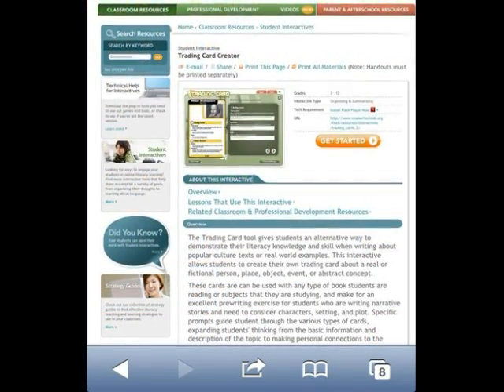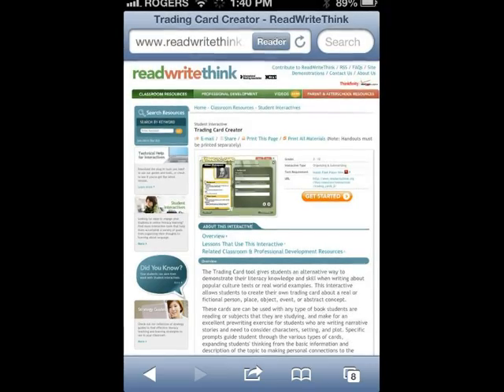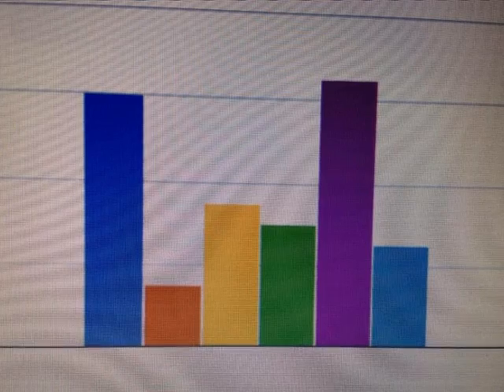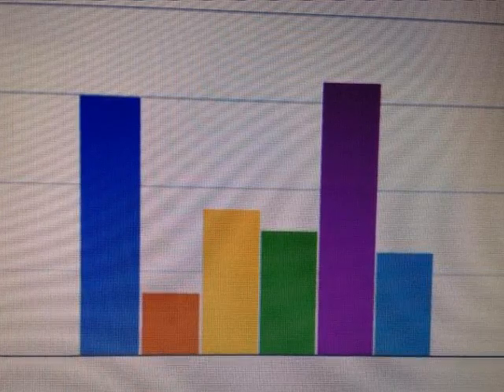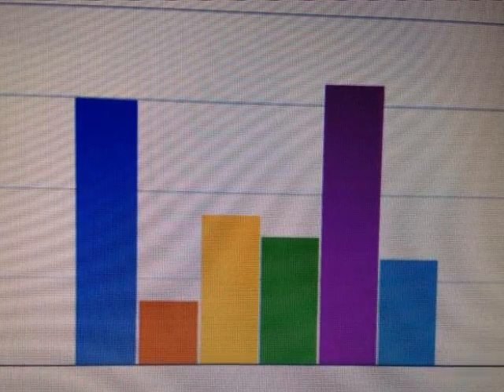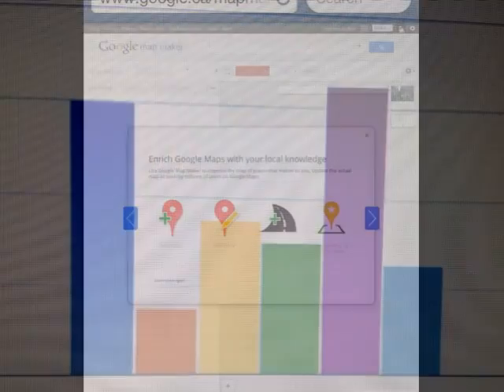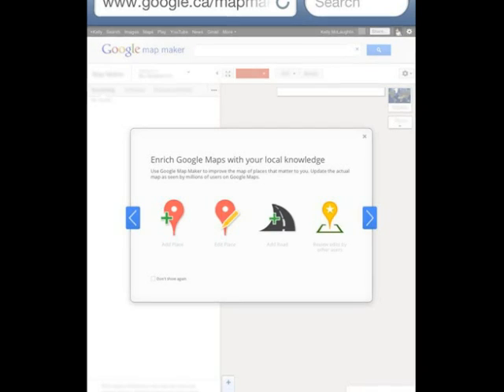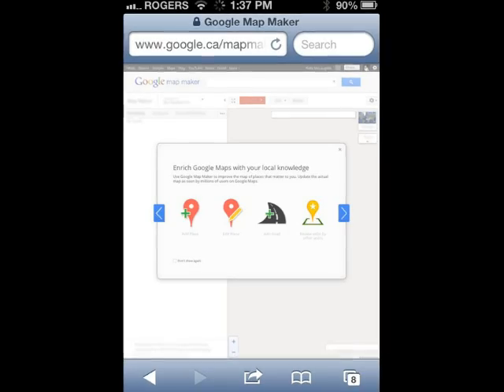The Amazing Miss. Kelly Presents... Lord of the Flies (Technology in the Classroom)